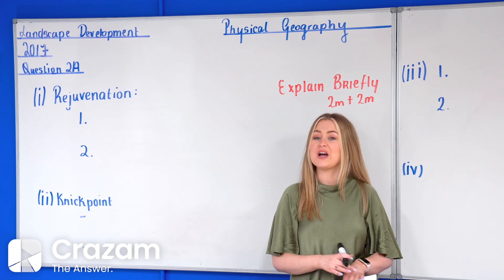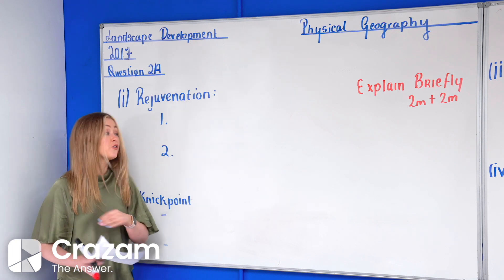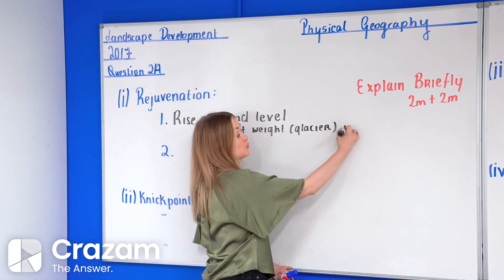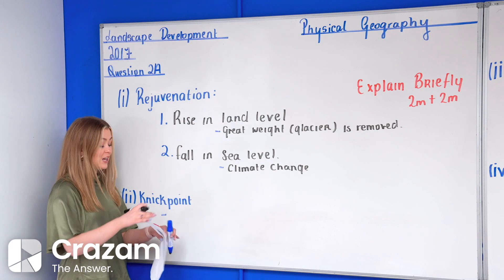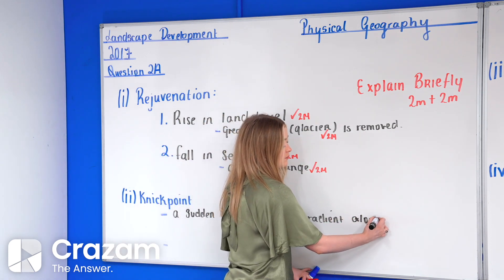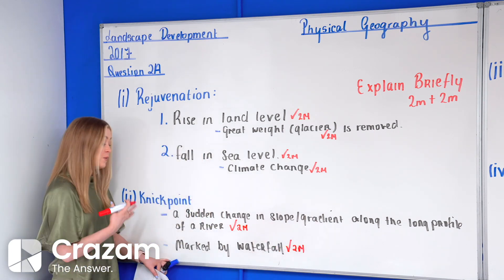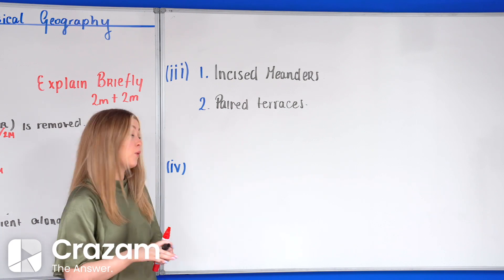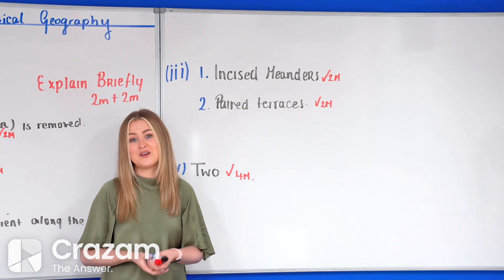Leaving Cert Geography - Physical Geography Question.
Our Geography Teacher Tracy Takes Us Through How To Approach The Physical Geography Question on the 2017 Past Paper.